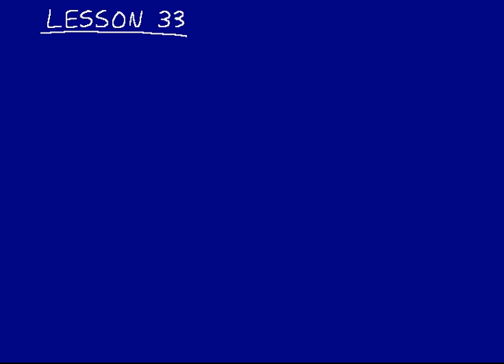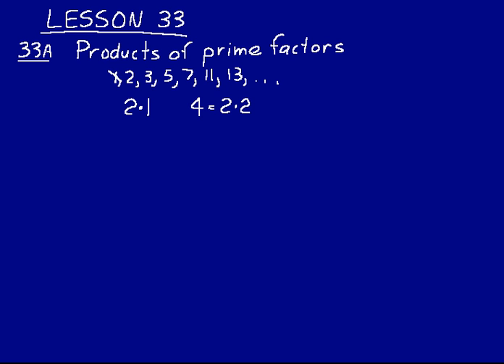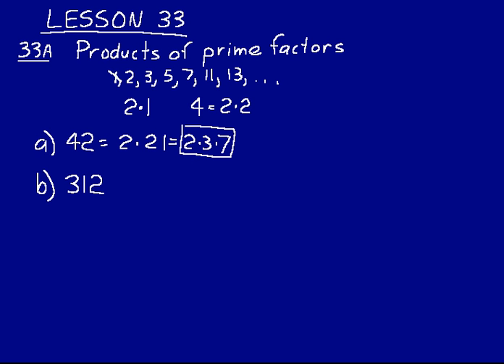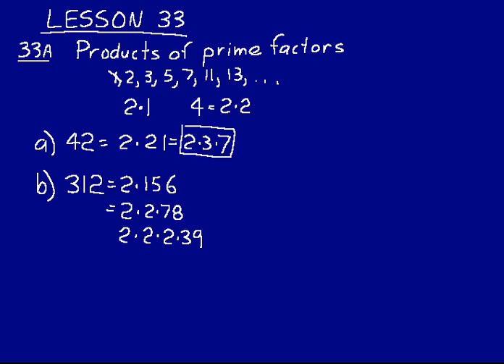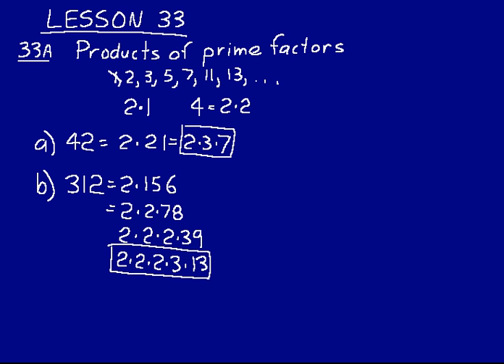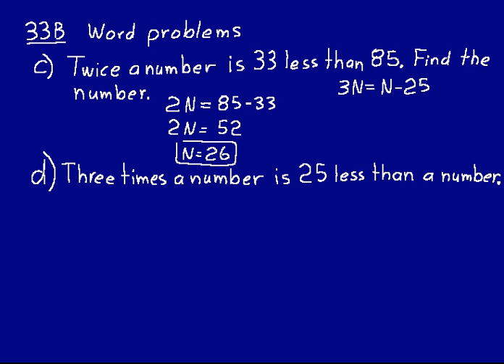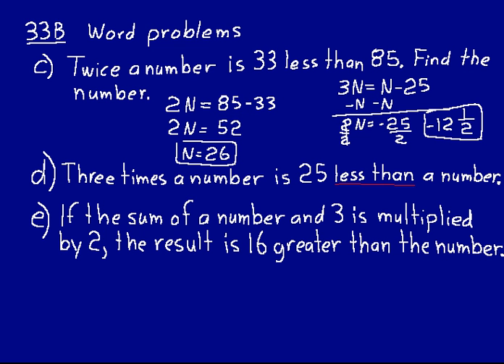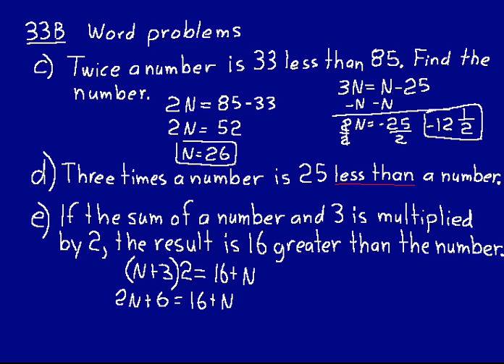DIVE Instructional CD for Saxon Algebra 1 3rd Edition Lesson 33